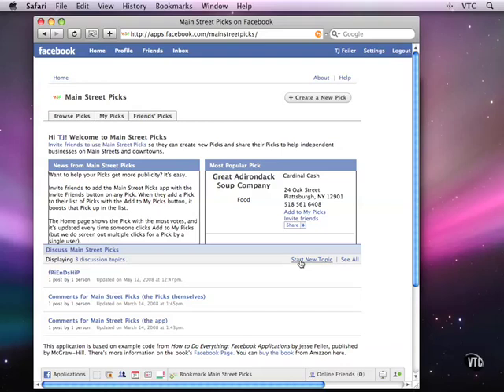Integration Points Greetings & Invitations PART1